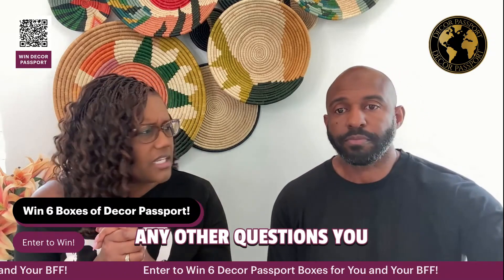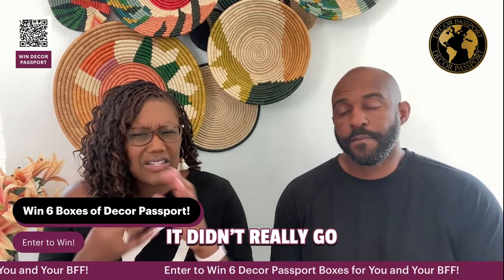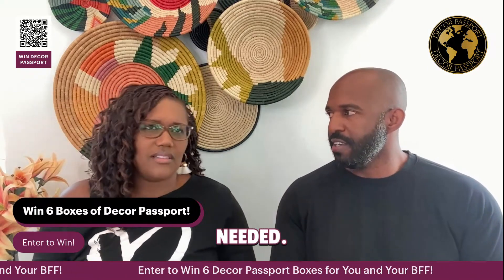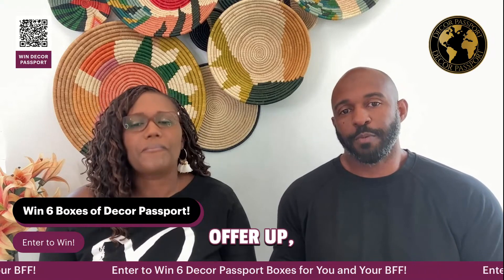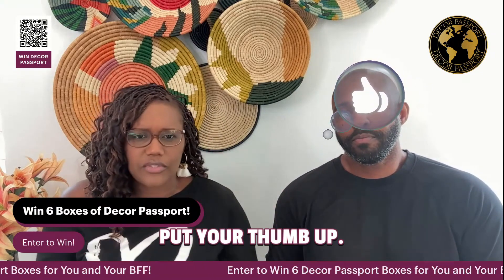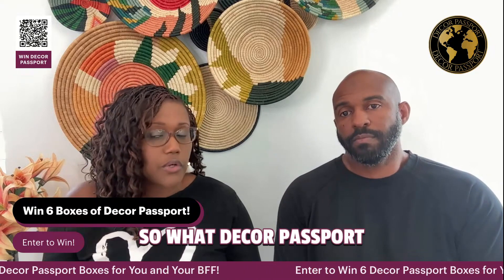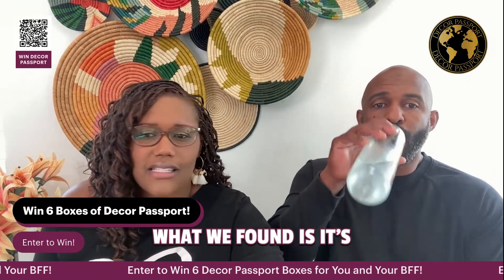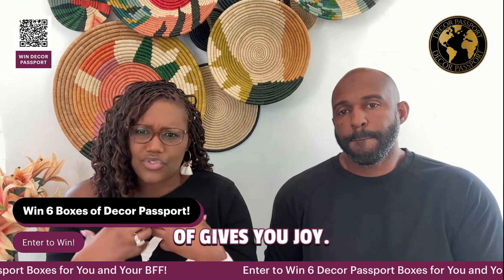Transform your living space with Decor Passport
Tired of your living room screaming "blah"? Us too! That's why we created Decor Passport—a home decor subscription box that takes the hassle out of styling. Get ready to swap dull for dazzling as we bring the world to your doorstep, one artisan-crafted piece at a time. Because who needs a passport when you have our box? 🌍✨